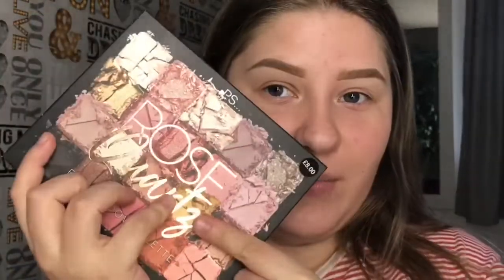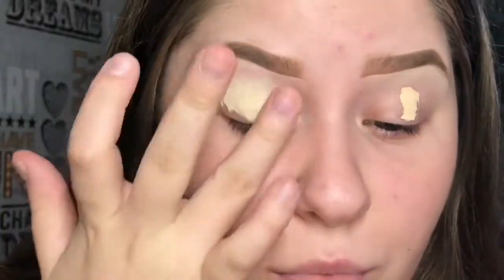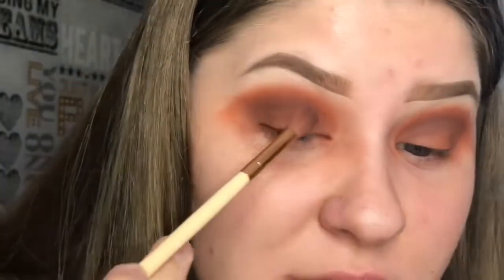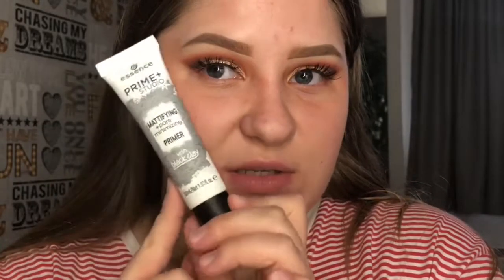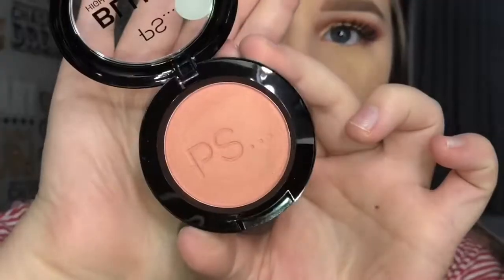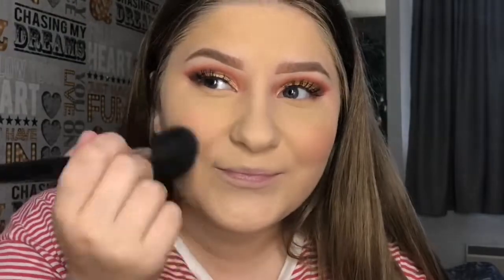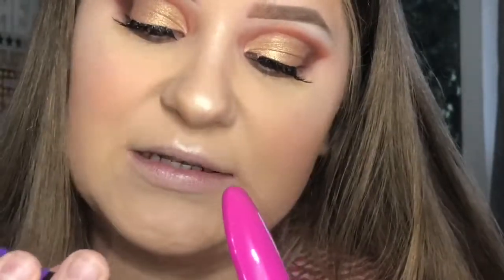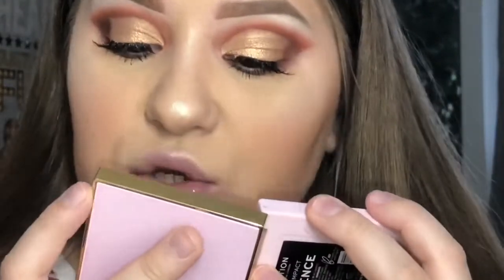FULL FACE OF FIRST IMPRESSIONS | SHOOK!